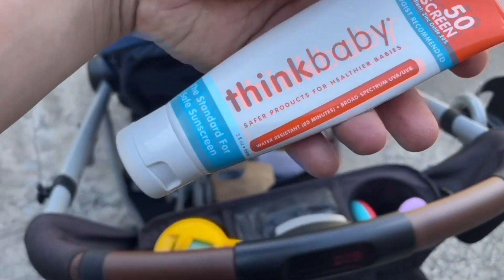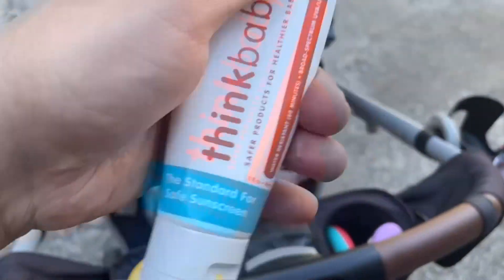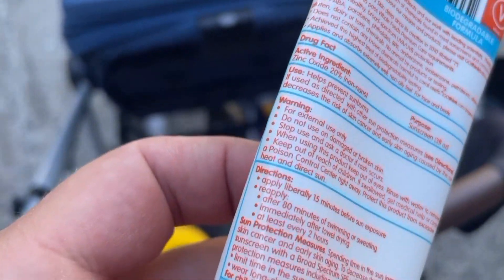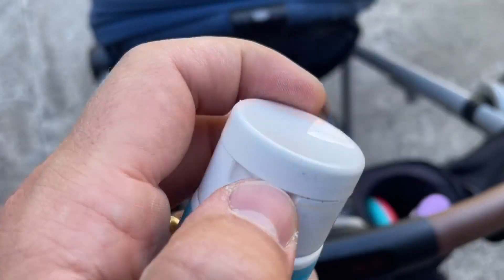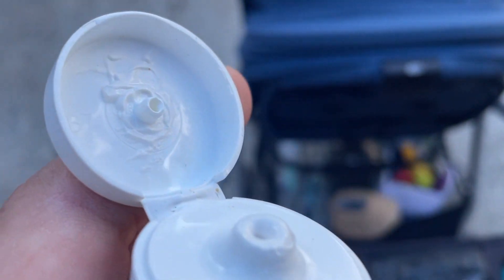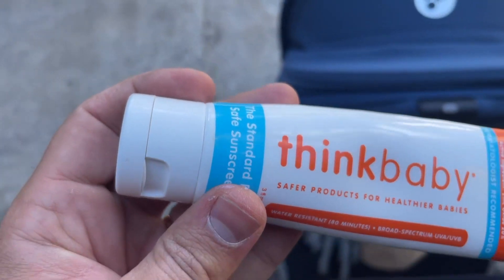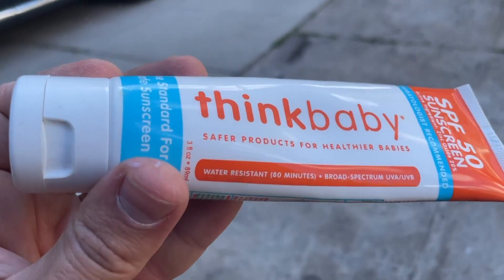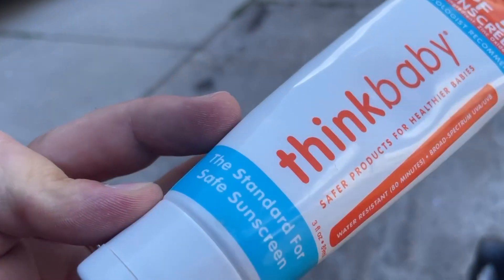Thinkbaby Safe Sunscreen SPF 50 Review, GREAT Sunscreen, Very Strong Protection